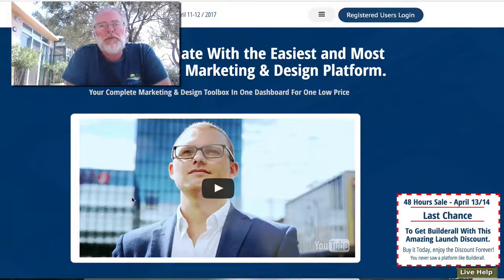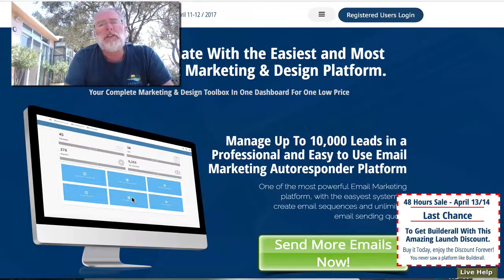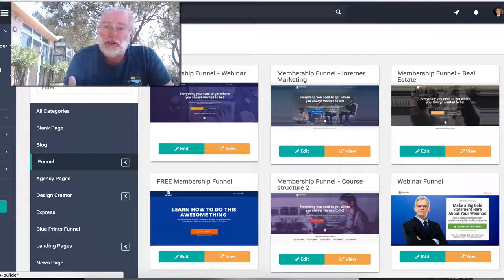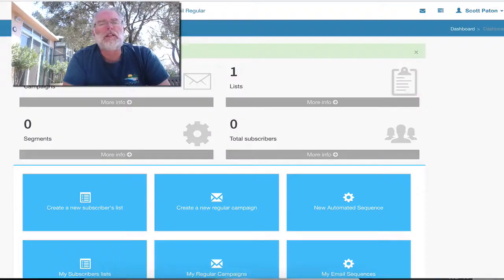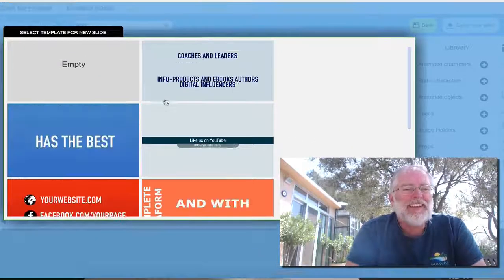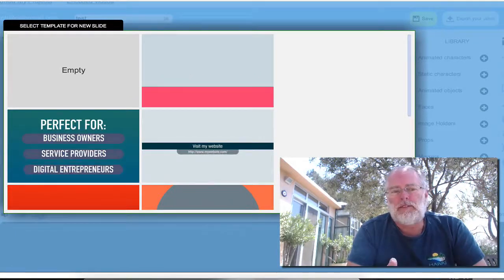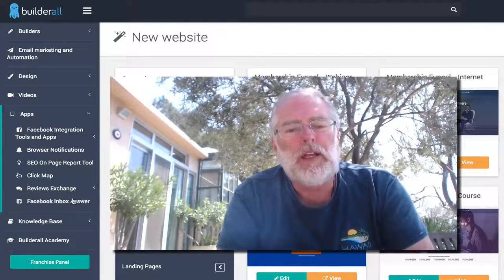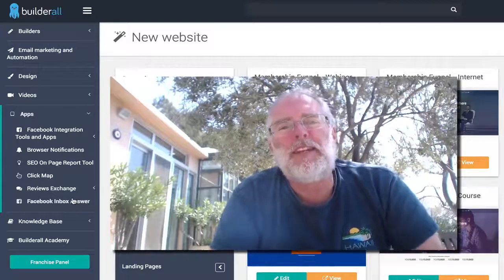Best BuilderAll Website Builder Review - It Really Works!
Best BuilderAll Website Builder Review

Capture Leads With Optin Pages, Facebook Apps, Browser Notifications
Create and Automate With the Easiest and Most Complete Internet Marketing & Design Platform
Manage Up To 10,000 Leads in a Professional and Easy to Use Email Marketing Autoresponder Platform
Start Selling with the Most Complete Internet Marketing, Funnel Automation and Web Design Platform In The World.
Build Sales Funnels Easily

New Courses:
Podcast Storytelling Masterclass: Free today.

Discover how to make a Podcast - Fast, Easy and FREE! Join over 1700 students using Power Podcasting to position themselves as THE Expert, build relationships, grow their influence, increase sales, and change the world.

What is a Podcast? Think of them as radio or TV shows which you deliver Spam-Free! directly to your audience every time you produce one.

Podcasting is bigger than you think. When we survey people who listen to audio Podcasts at least once a month: we discover a Power Podcasters fact: Podcasts beat AM/FM Radio, streaming audio, CD's, TV Music channels, & Sirius!

But instead of communicating in impersonal 150 character Tweets, with Power Podcasting, you get right into the head of your target market for as long as they let you.

Podcasts are portable — and because of this, they are more personal.

Imagine whispering into the ears of your ideal customers every week... building strong relationships, trust and connections. But instead of One-to-One, Power Podcasting is One-to-Many! Power Podcasters know that Podcasting is relationship building in the sales process, and not the time to go for the hard close.

Podcast listeners are higher income earners. They listen daily to an hour and forty minutes more audio than the average American consumer. They are dedicated to continual learning, so just imagine what happens when your Podcast is available on new cars all over the world...

Power Podcasting "allows you to convey your personality in a much stronger way than is possible through the written word. That clarity in your message is seen and felt through your actions (on video) and the tone of your voice..." according to Chris Ducker, Author of #1 Bestseller 'Virtual Freedom'.

When you claim your seat in the Power Podcasters course, you'll have permanent online access to watch the course 24/7, and there's a Q&A discussion section by each lecture, where you can post questions - and I'll answer them personally!

By following the short, simple, easy-to-follow lectures, you will be able to work through the process of setting up your Podcast and publishing your first episode quickly.

Podcasting is growing rapidly, and thanks to CarPlay and Podcast Apps, continue strong growth for years to come. It is just past the 'Early Adopter' stage and has huge potential moving forward. Don't miss out on the low-competition, high-demand opportunities that your fellow Power Podcasters are enjoying.